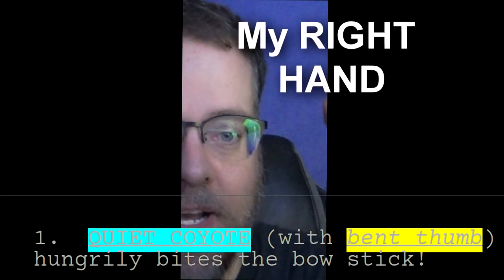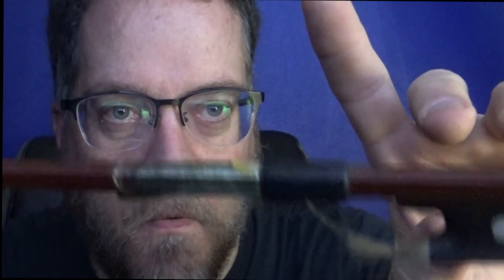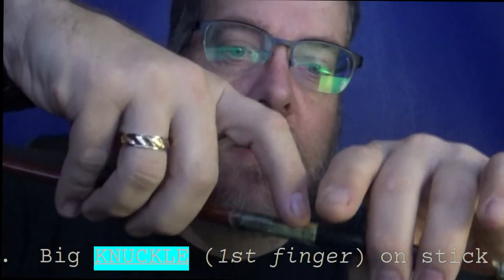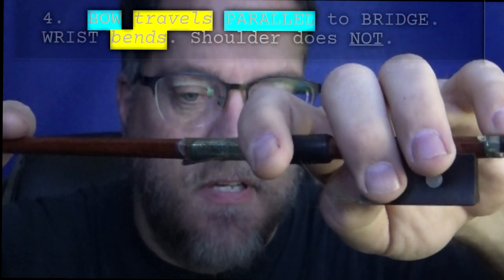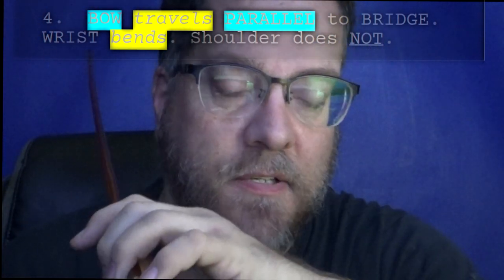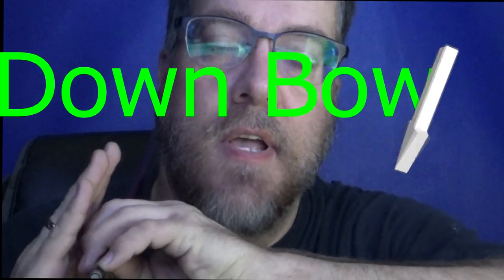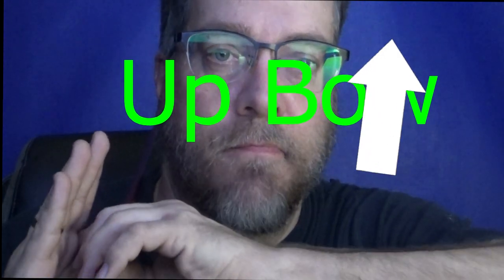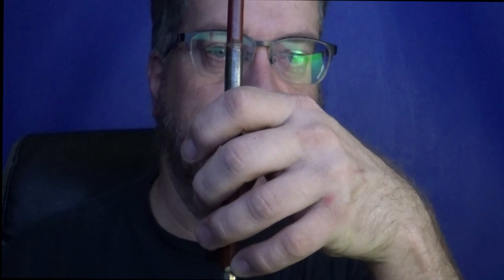Bow Hold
Help beginning violin students hold the bow.